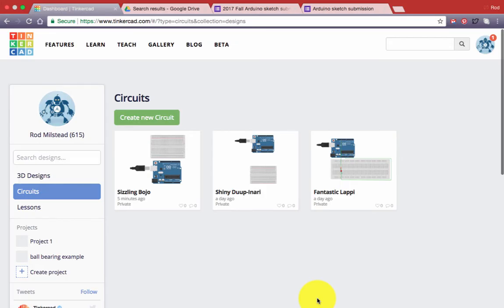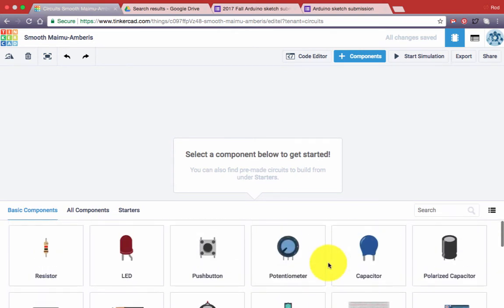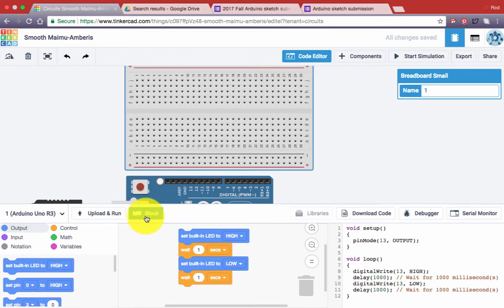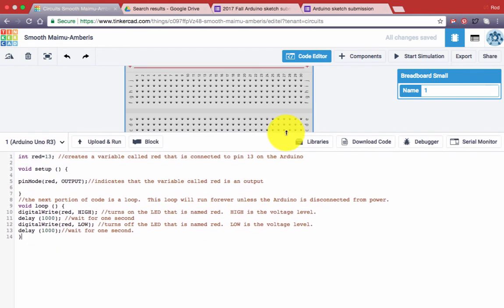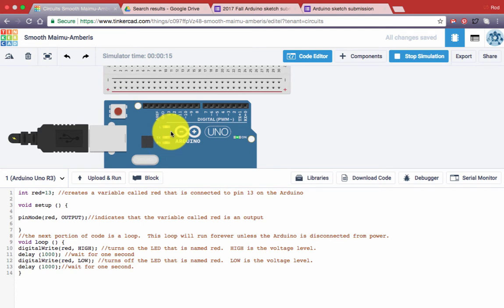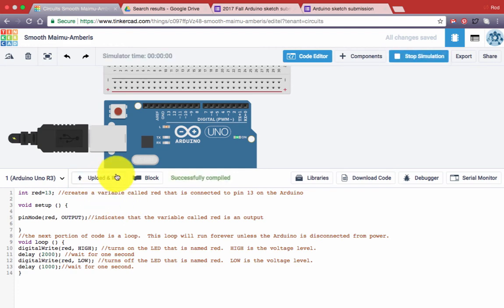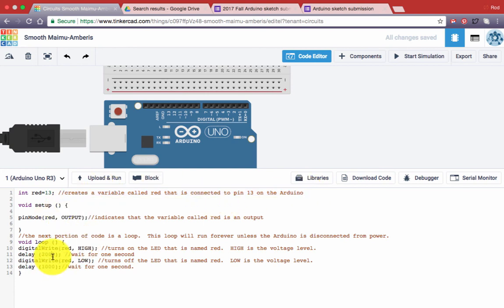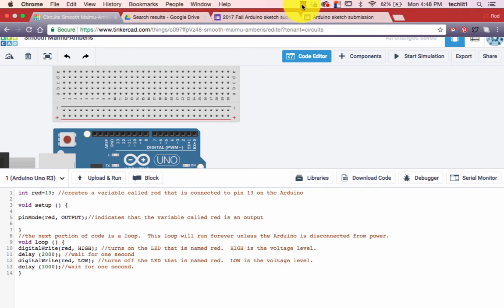Arduino Blink Sketch Setup using Tinkercad Circuit Builder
This intro to Arduino programming using the Tinkercad Circuit Builder to code a Blink program. This program blinks the LED on the Arduino.